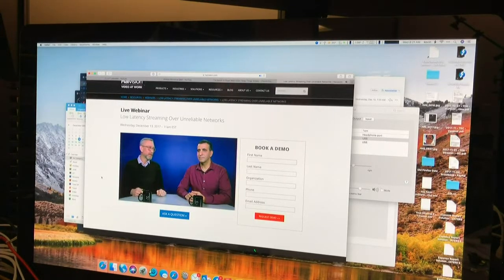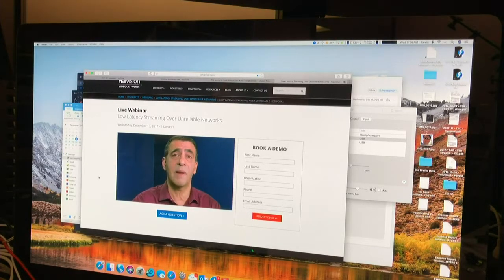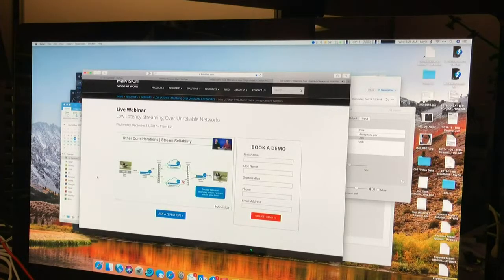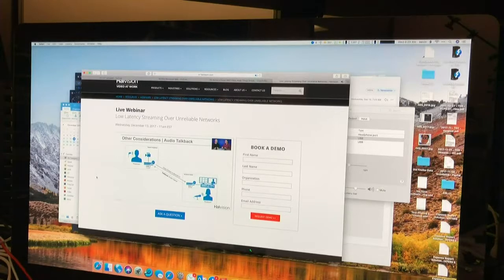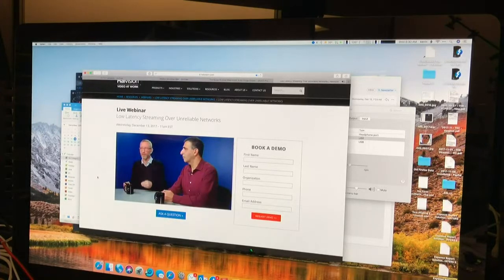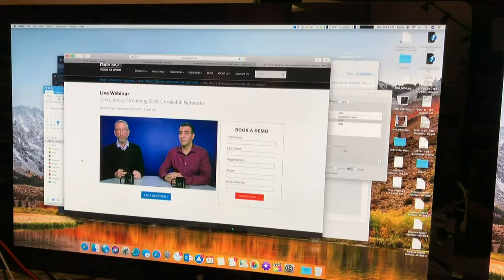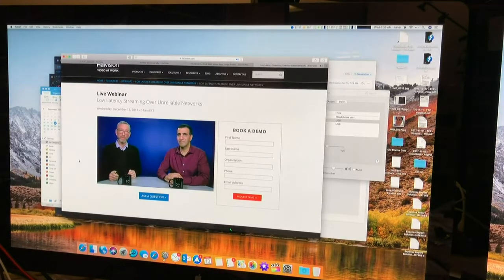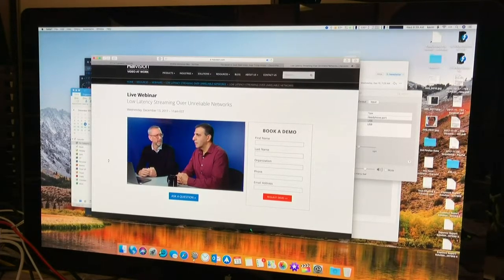CDI Live Stream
This is a live video stream from the California Department of Insurance (CDI).  CDI is the largest consumer protection agency in the state.  With annual direct premiums of $288 billion, California is the largest insurance market in the United States and the sixth largest insurance market in the world.